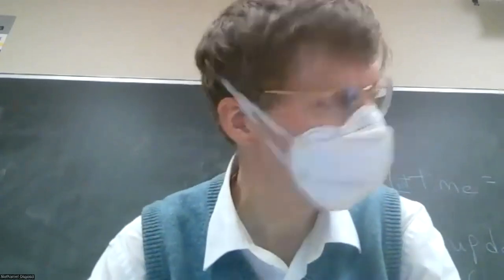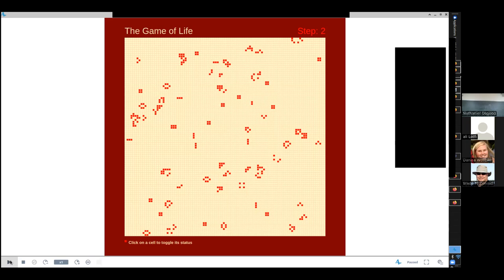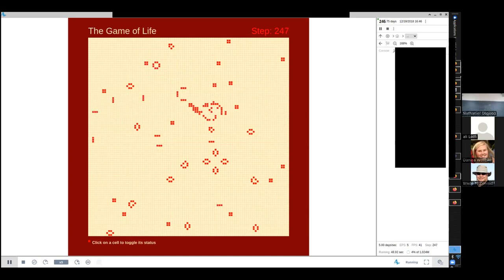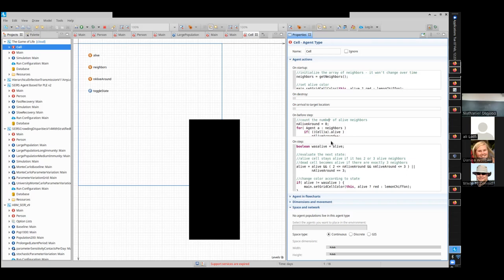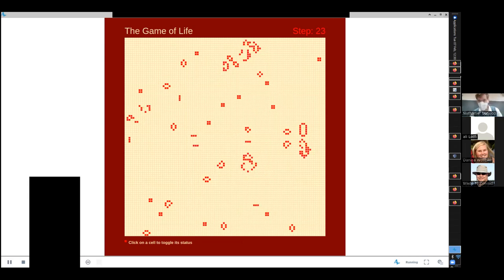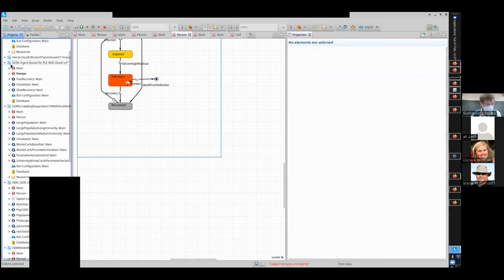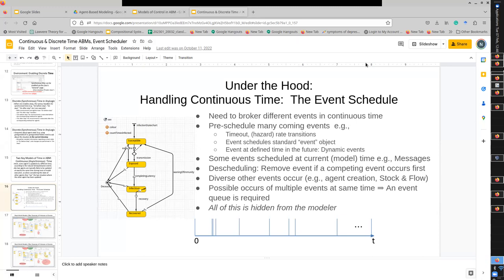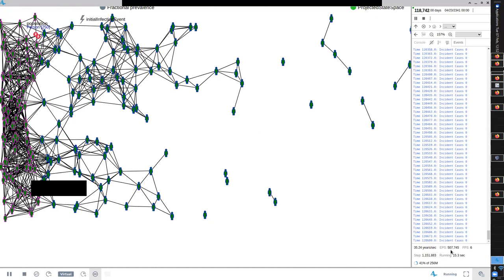CMPT 394/858 T2 2022-2023: Models of Time in Agent-Based Modeling: Discrete & Continuous Feb 7 2023